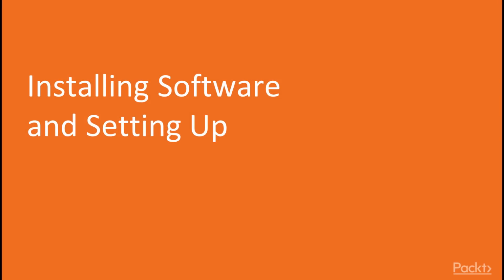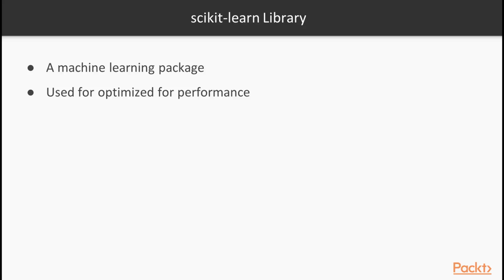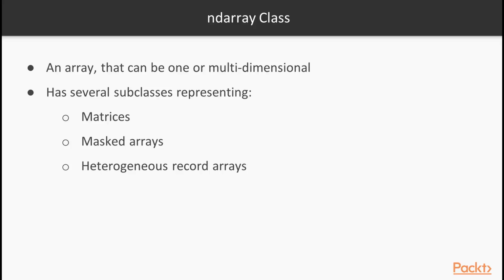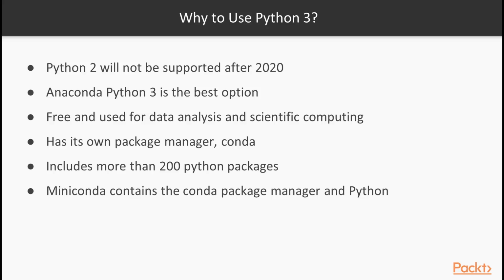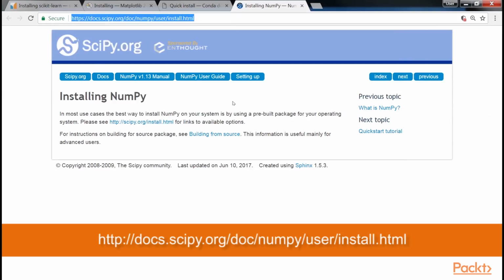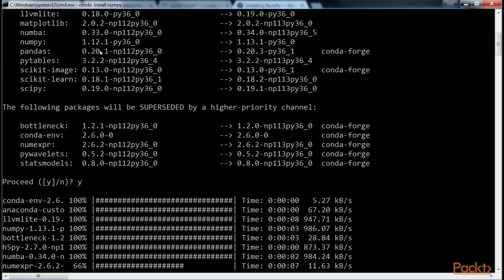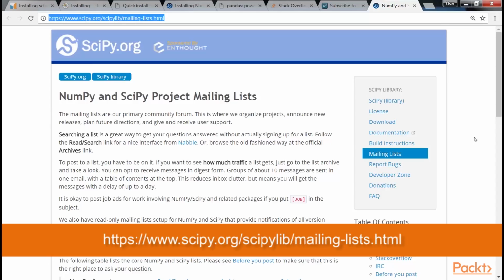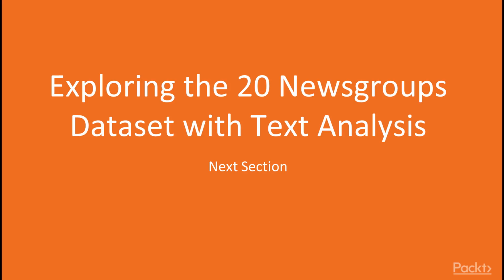Installing Software and Setting Up